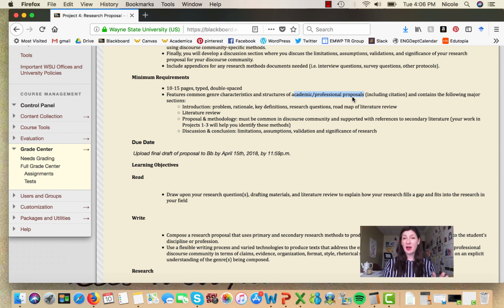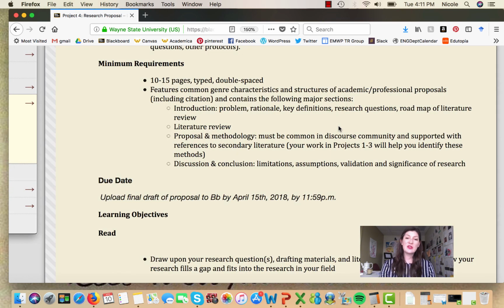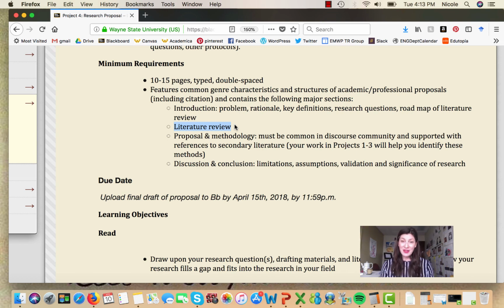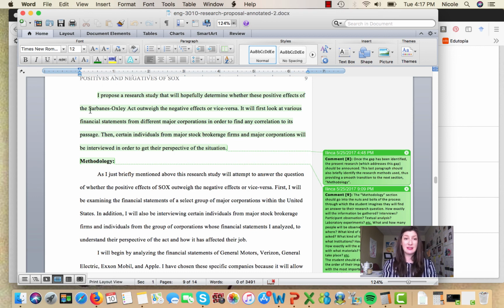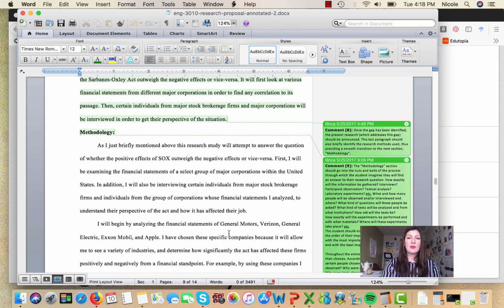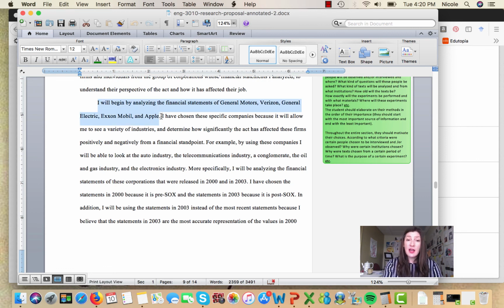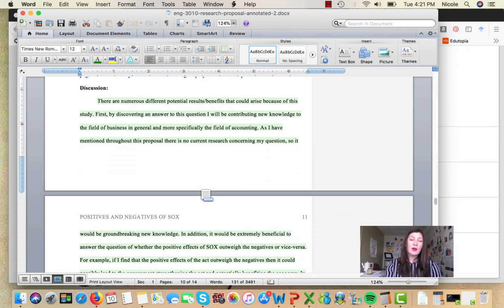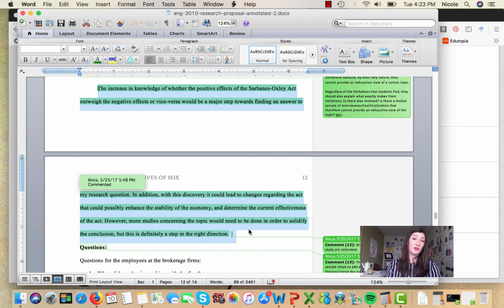ENG3010_Week 14